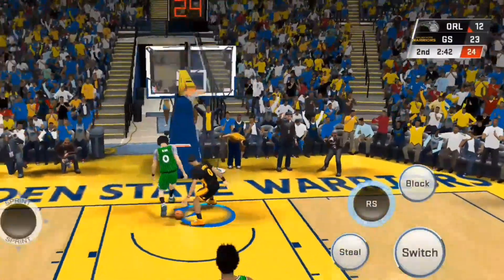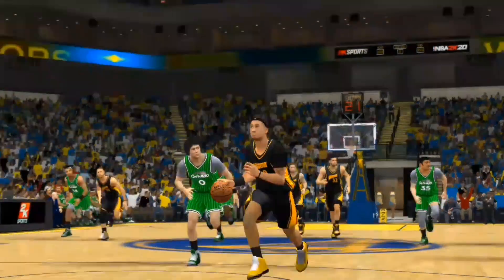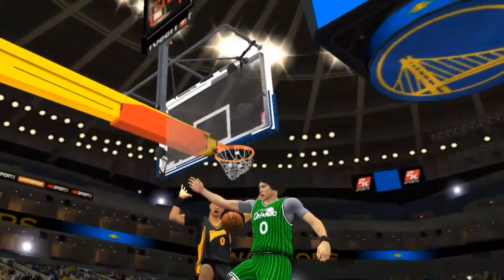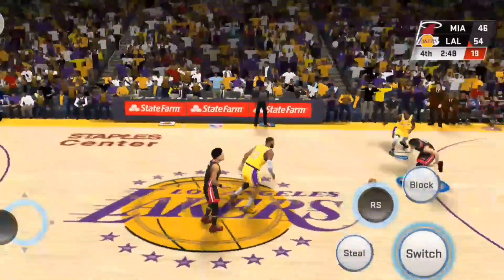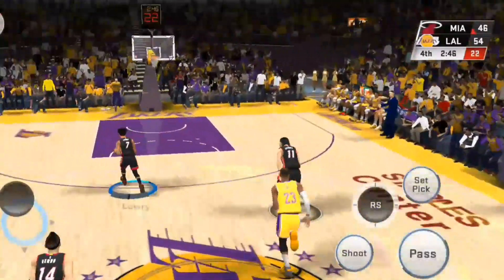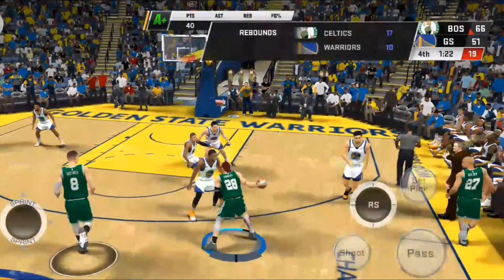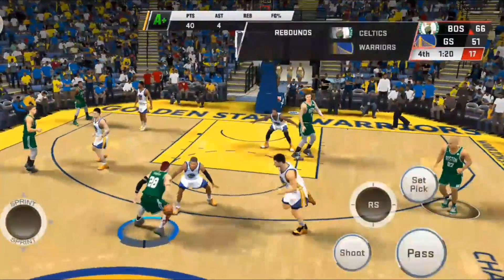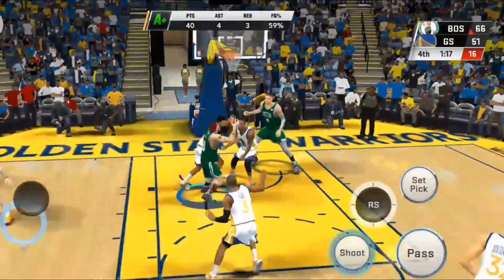NBA2k20MOD2K24 Highlights Dunks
Basketball Highlights